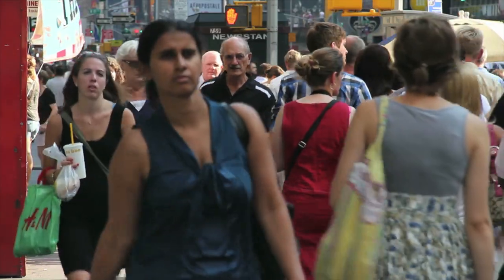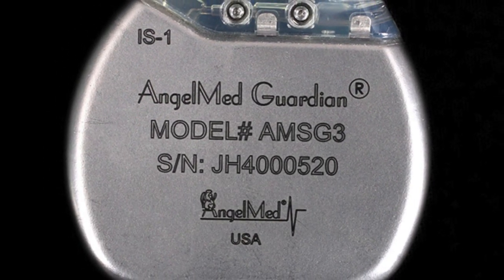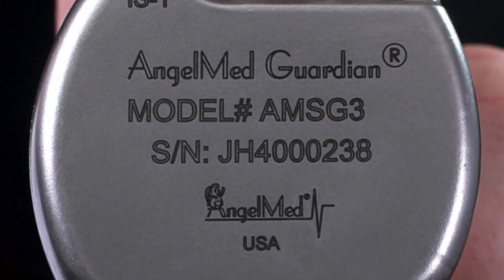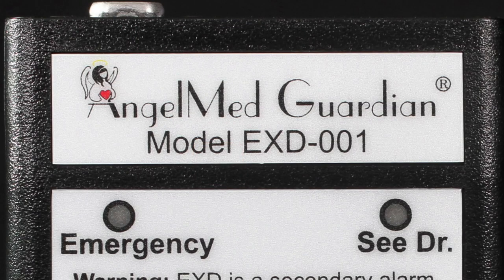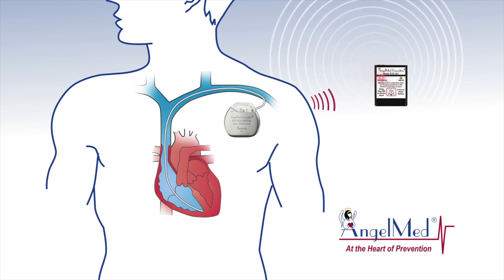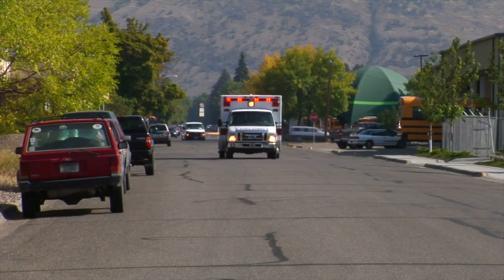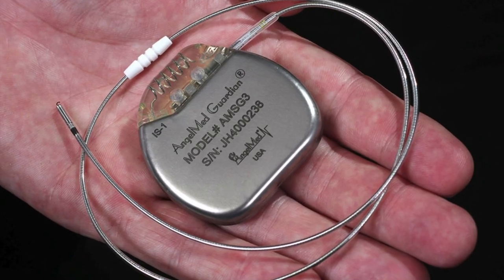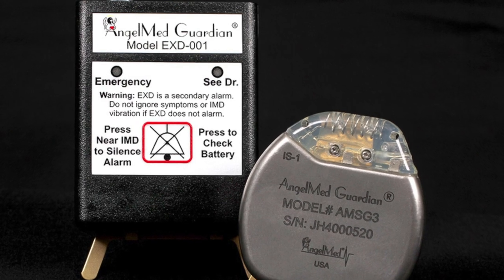Angel Medical Systems' The Guardian System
Learn about our FDA approved Guardian System...